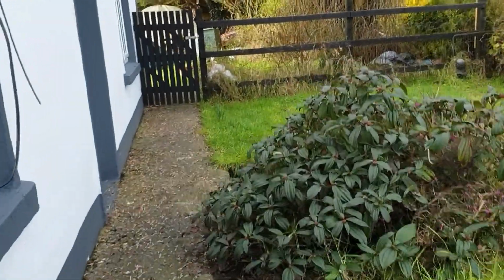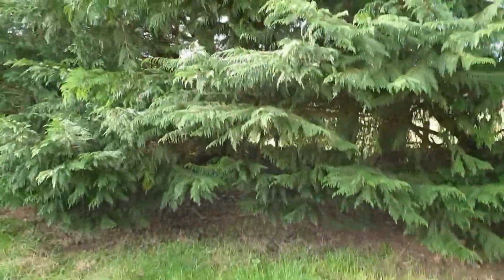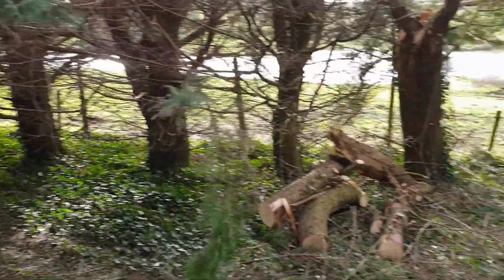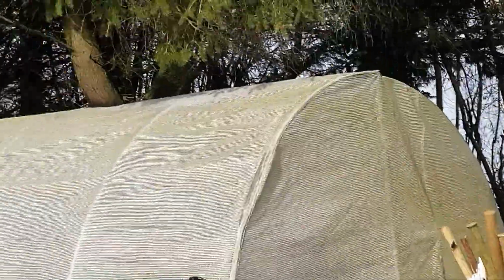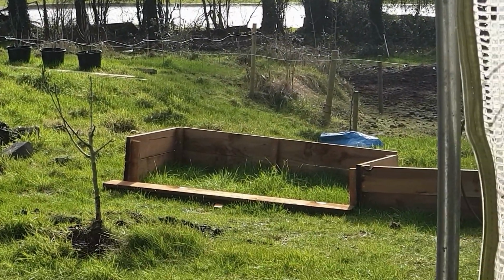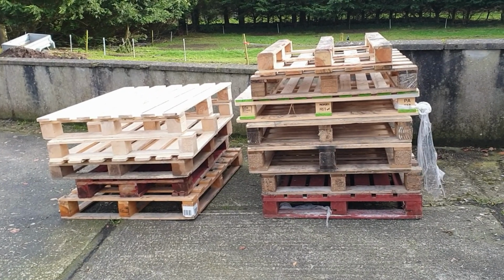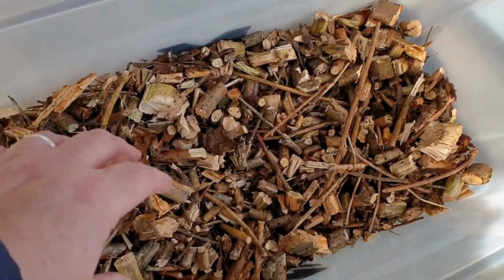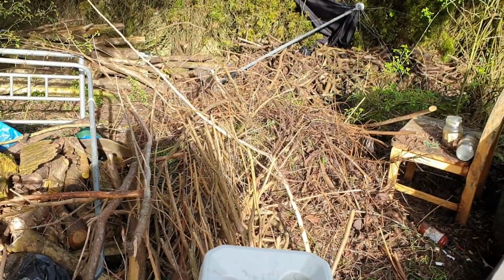🎬 18 - A look at the woodland,,making mulch and the garden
Chipping wood,# mulch, shredder the woodland, building a goat house with pallets

I would like to thank all NEW SUBSCRIBERS and thank you for supporting the channel.

Thank you to all my PRESENT SUBSCRIBERS for always supporting me too by watching my videos and leaving lovely comments and suggestions.

ABOUT ME:
My name is Jackie.
We bought a derelict cottage in 2014 and eventually moved to the Republic of Ireland from the UK in 2016.
We had previously lived in social housing so it was a very exciting time for us.
We gradually renovated the cottage and made it home.
I live here in County Mayo with Helen, two donkeys, four dogs, chickens.
We have 1.2 acres to take care of, can you imagine what that land looked like when nobody had lived in the cottage for 10 years, that's when I decided I wanted to document life here, so then came Youtube.